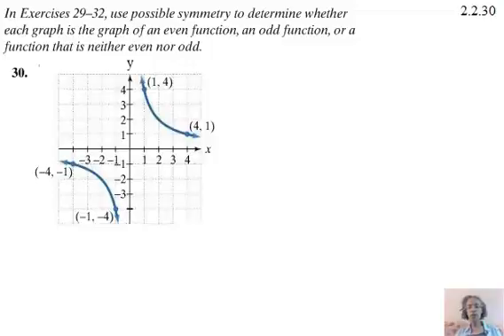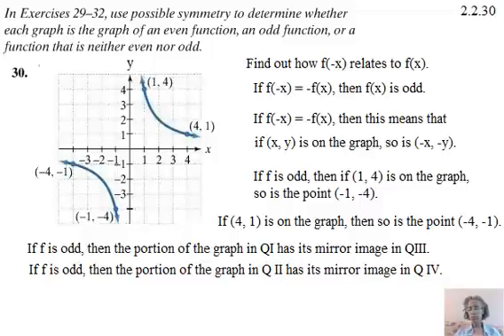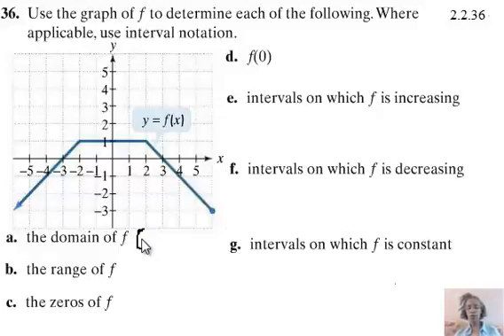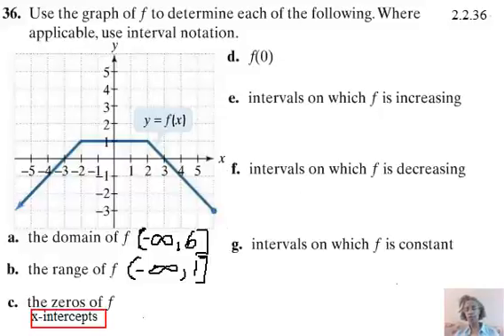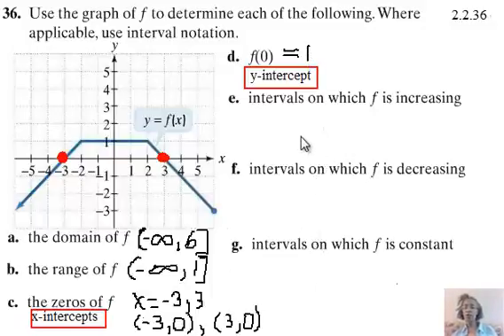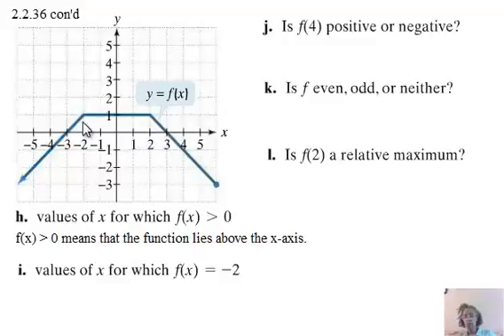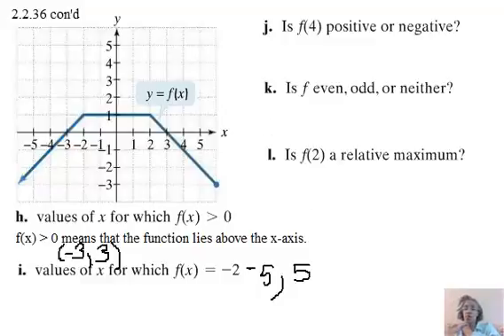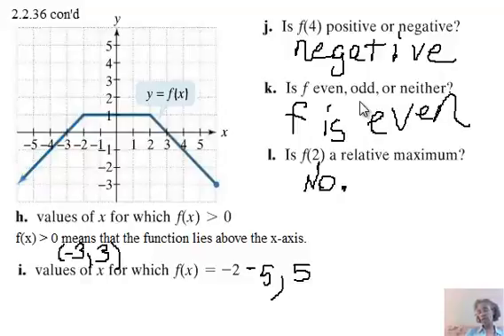Math 1110 Exercises 2 2 30, 36